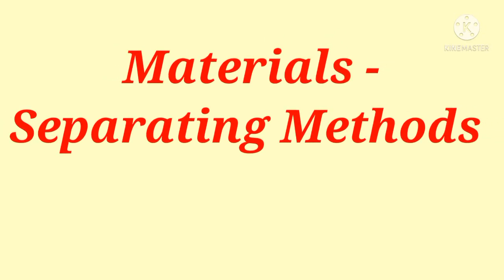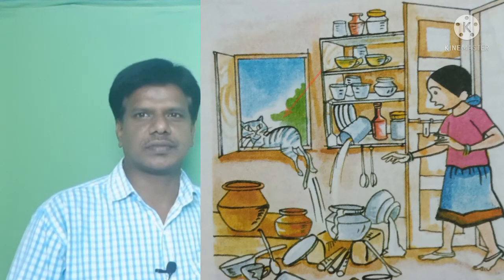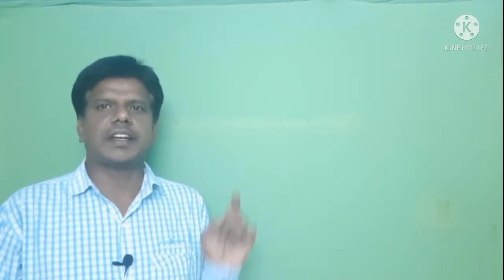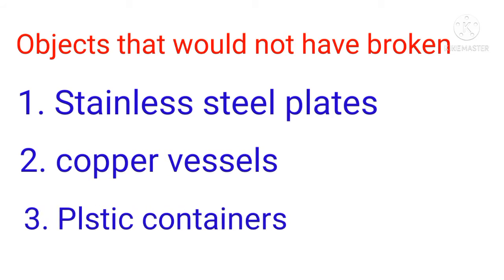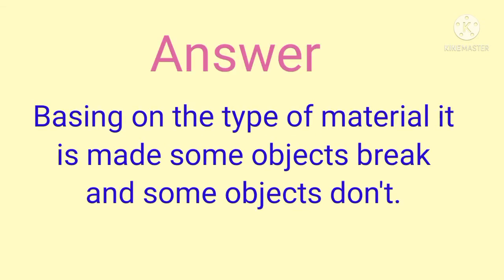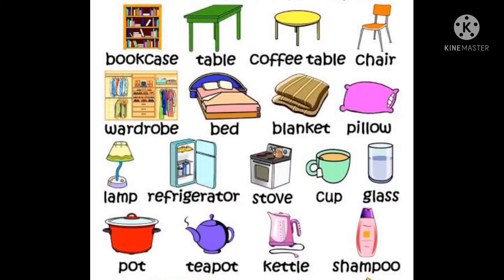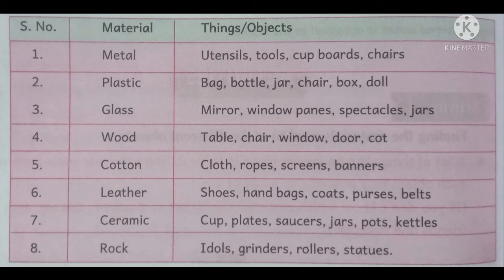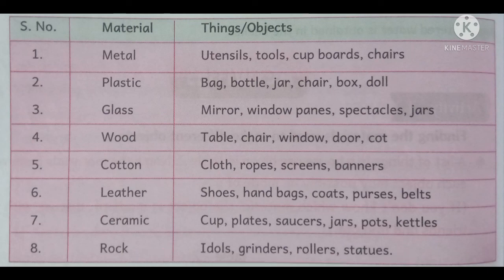Material, Separating Methods, grade-6. Science. part-1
Material separating Methods activity-1 and Activity-2.